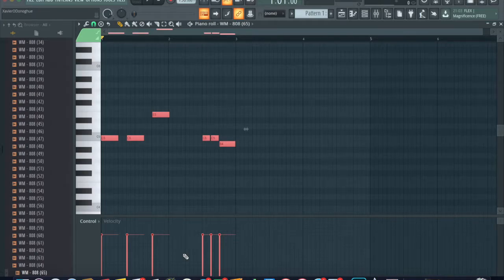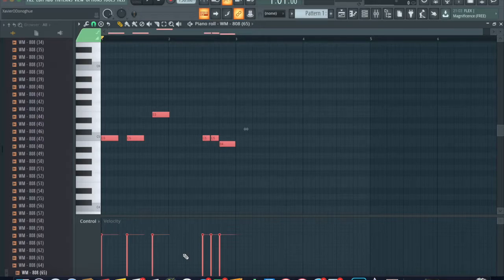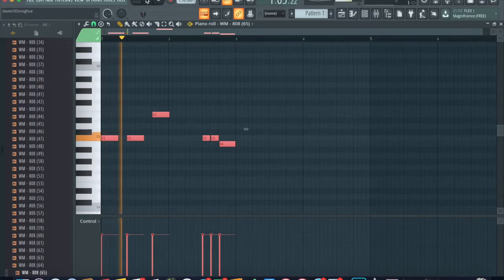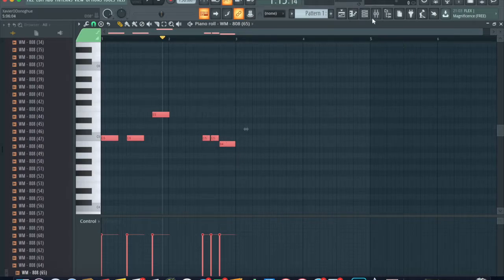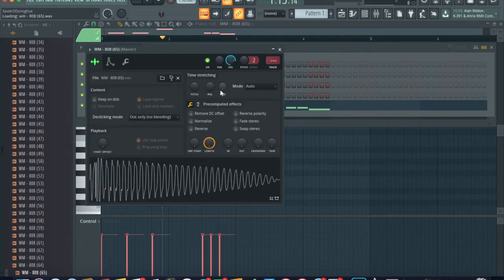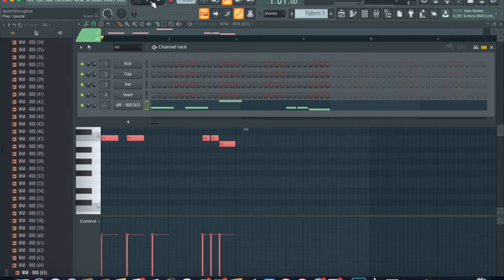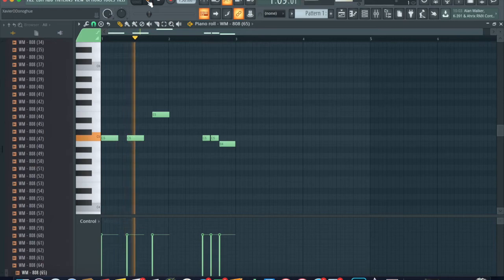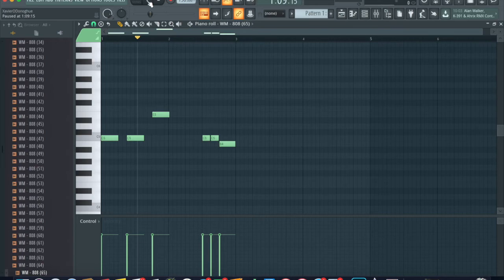What to do if your 808 isn't changing notes/pitch in Fl Studio 20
Comment any problems or questions y'all have about fl studio